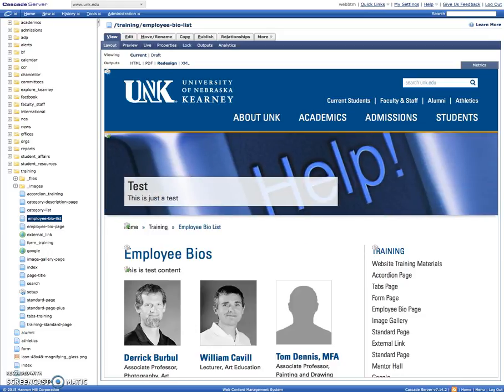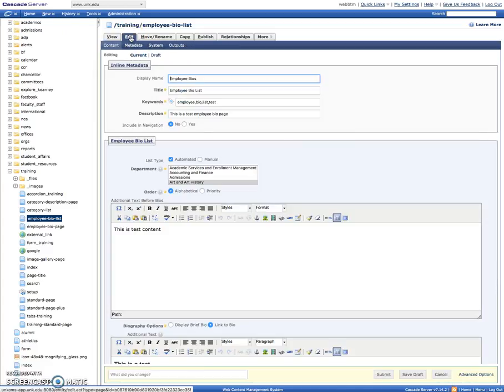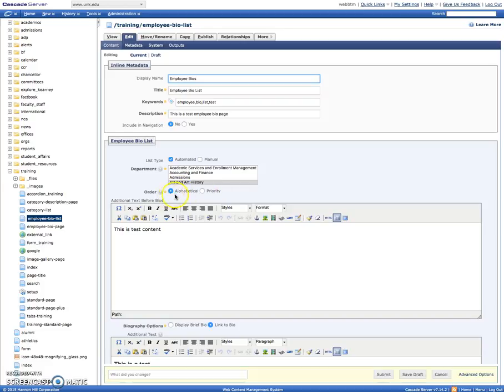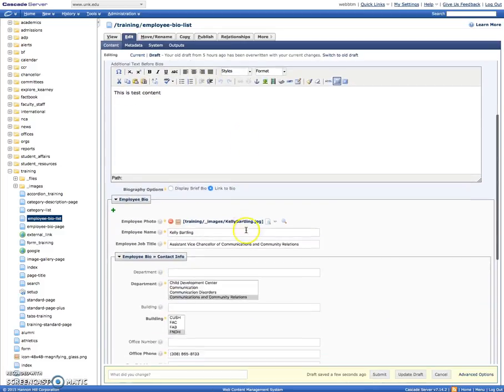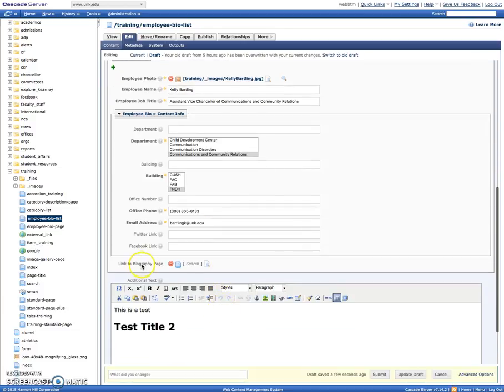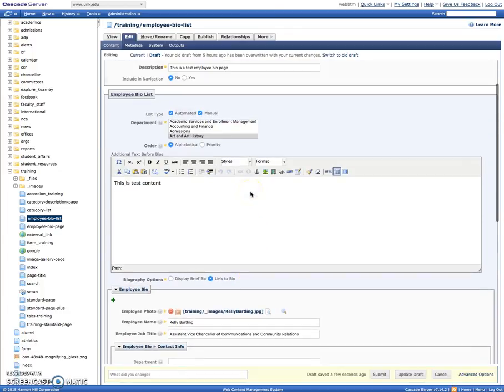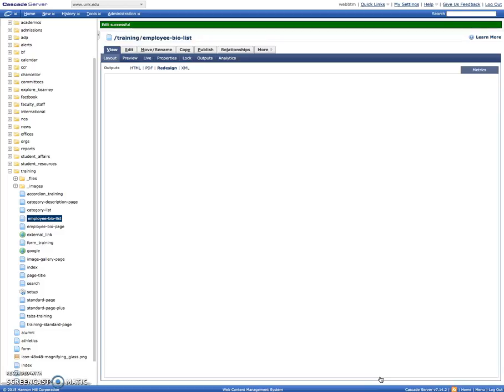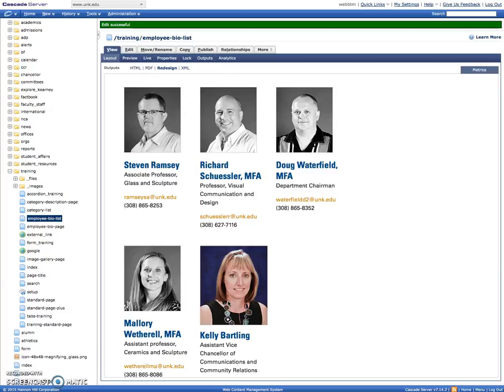Employee Bio List Page Type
Creating and editing the employee bio list page. Bio list pages can be setup manually or automatically pull in bio pages based on department.